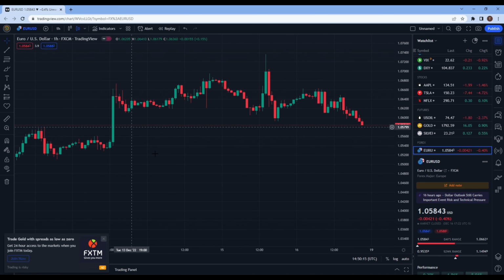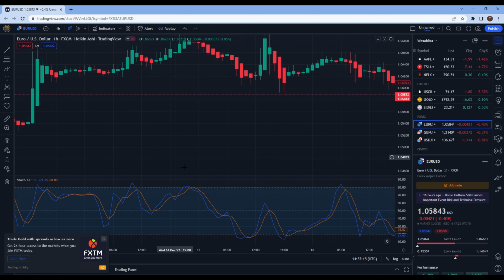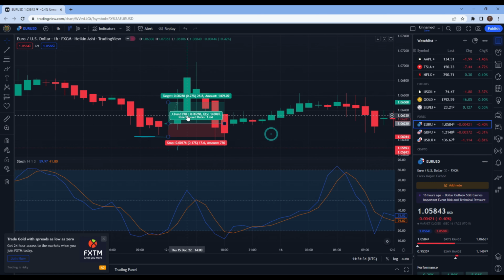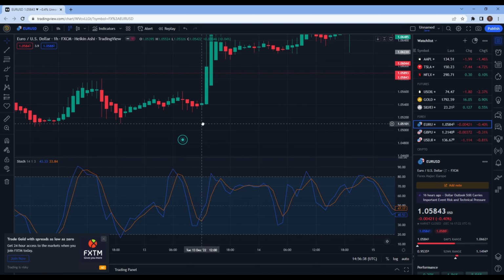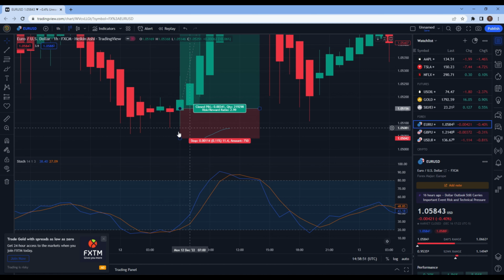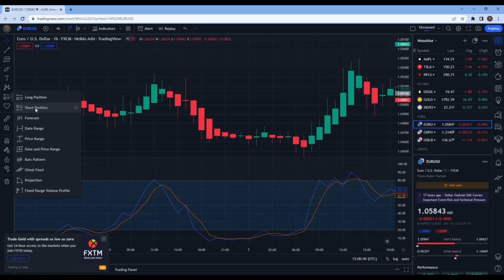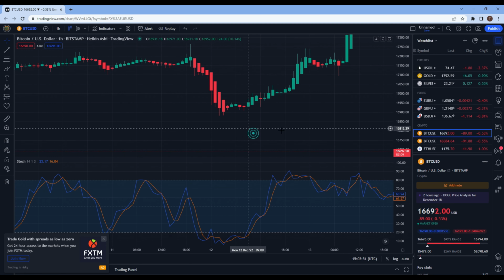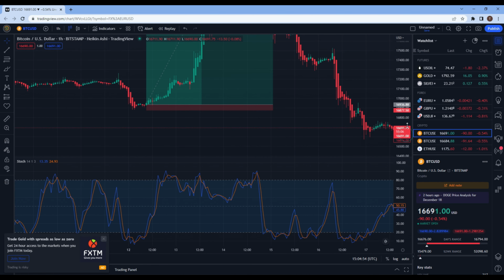best free indicator for day trading for beginners, works with Forex & Crypto.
If you're looking for a forex trading strategy, you need to look no further. This is the ultimate guide to using market psychology and trading strategy to take your trades from concept to execution.

Join Our Official Telegram Channel For Free Forex & Crypto Trading Signals & Updates:
(Connect VPN IF Link Not Working)